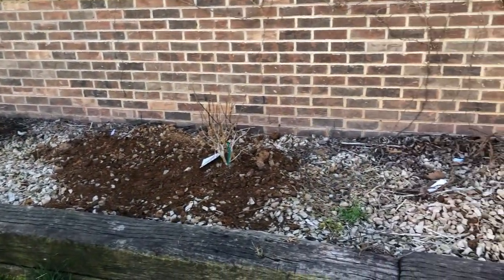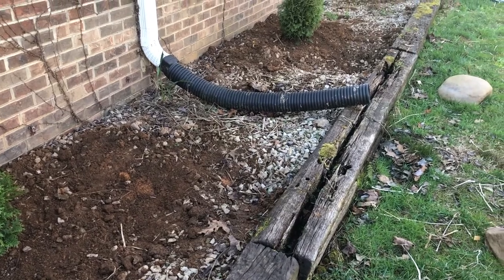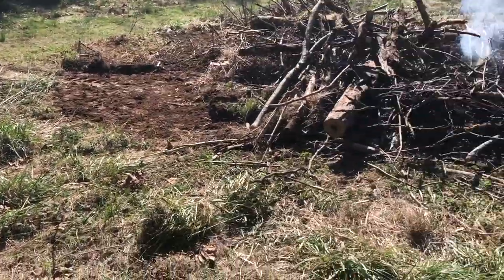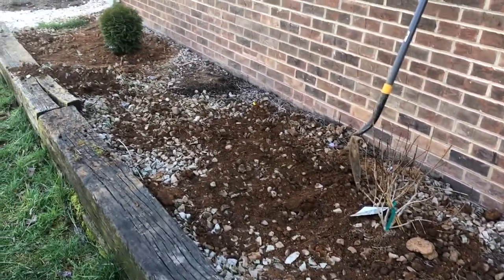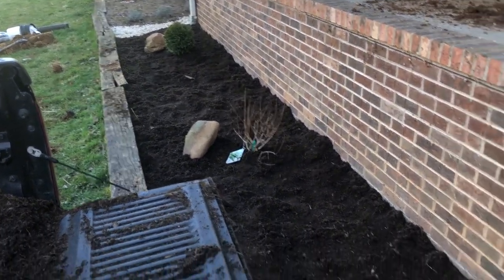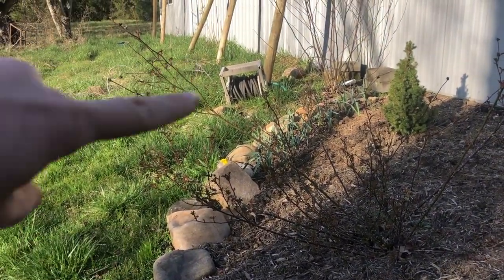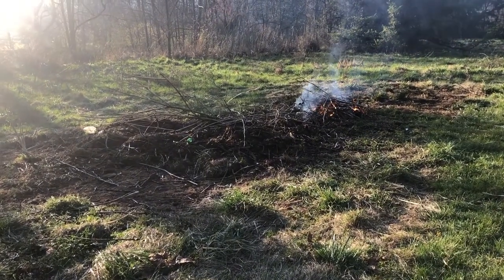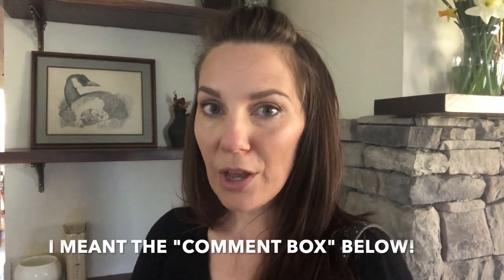DAY in the LIFE: SPRING GARDENING & Yard Work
Spend a Saturday with me, on the Spring Equinox no less, as we get busy doing some spring gardening that includes planting new plants, dividing and replanting hostas, mulching and landscaping, pruning a David Austin rose, and doing some yard clean up around the property. The whole family is spending the day outside hard at work! Won't you join us!

Love + light,
Meagan

🌿🌸☀️Join my SEASONAL HERBALISM Community🍁❄️🌿

Interested in joining my inner herbal circle and letting the cycles and rhythms of nature guide your herbal practice?